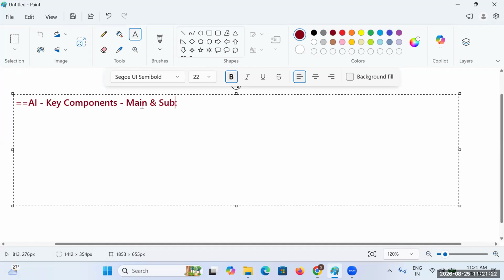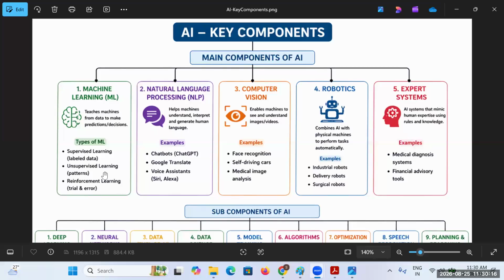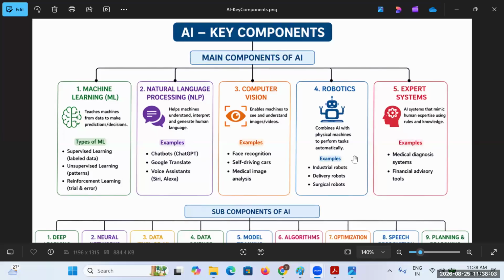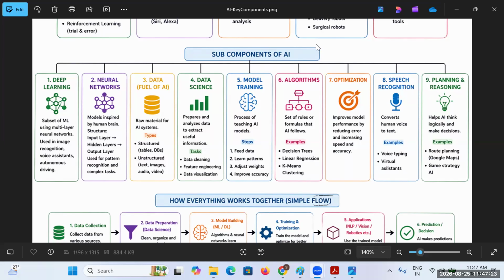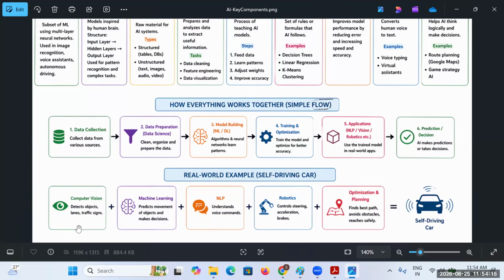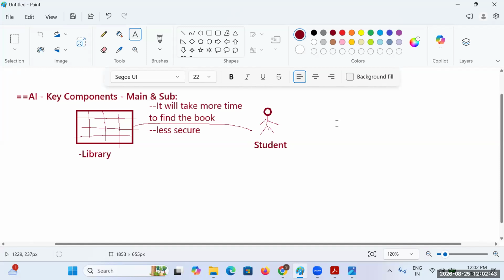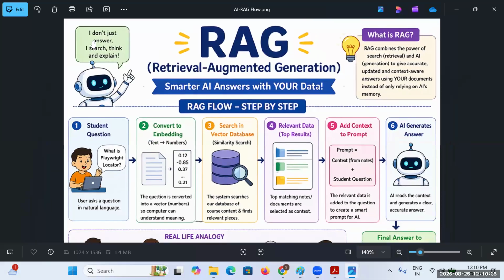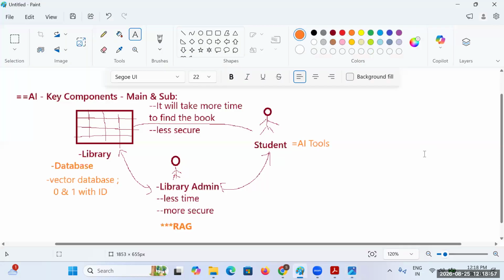25 Aug 2026 - AI Components & RAG